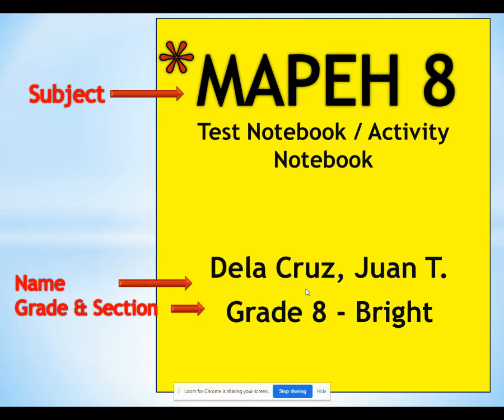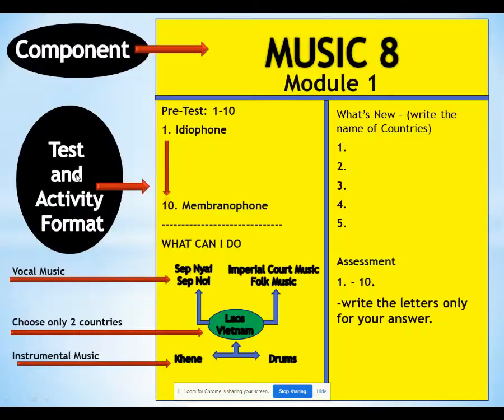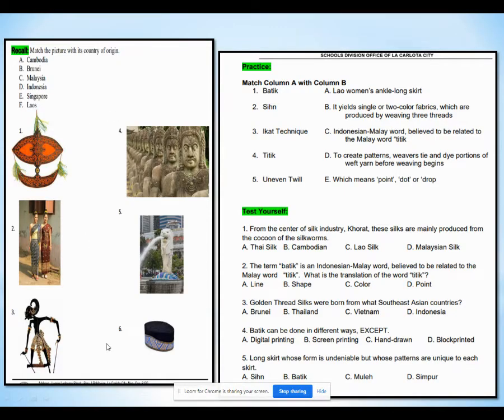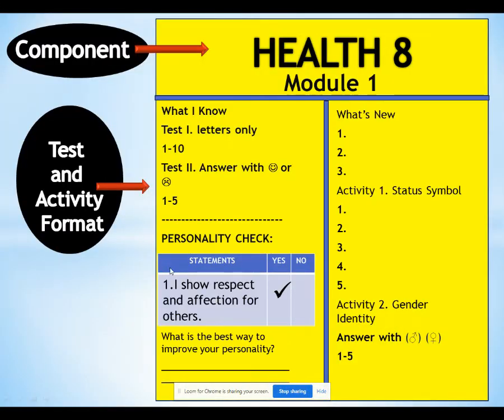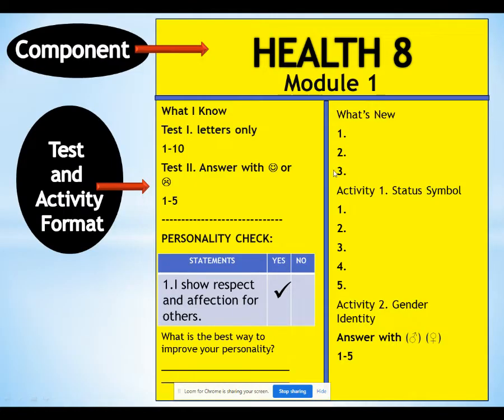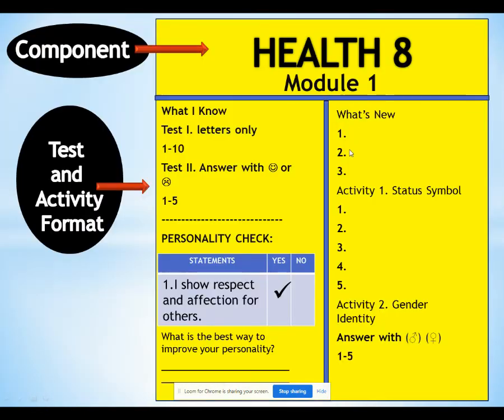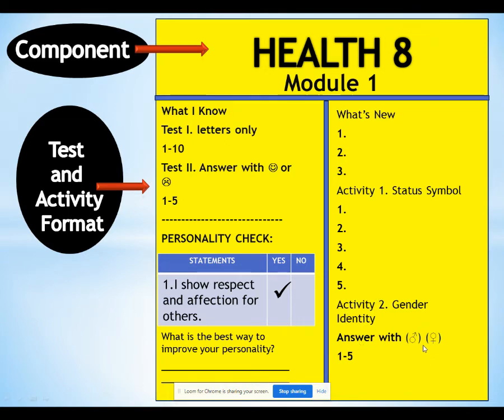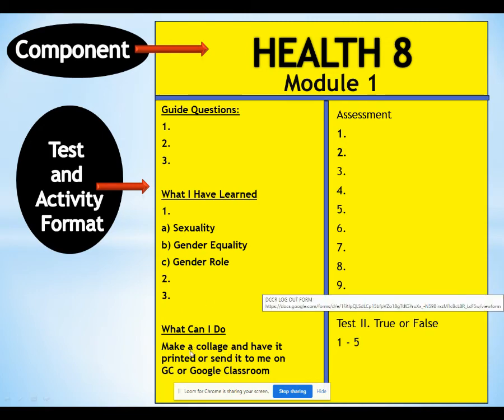HOW TO ANSWER MODULE 1 IN MAPEH 8 1ST QTR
0:26 Cover Page
1:19 MUSIC Module 1
3:24 ARTS Module 1
4:06 PE Module 1
5:00 HEALTH Module 1